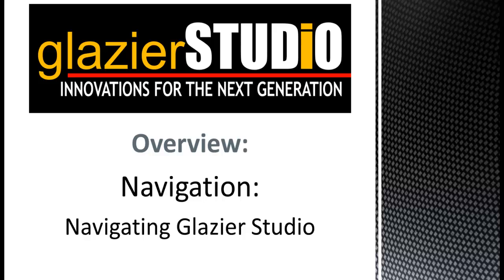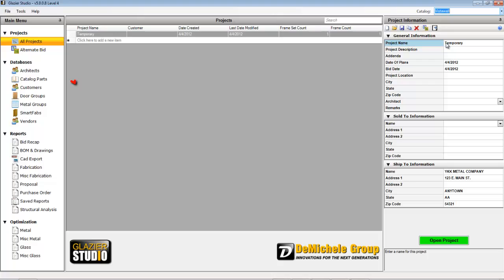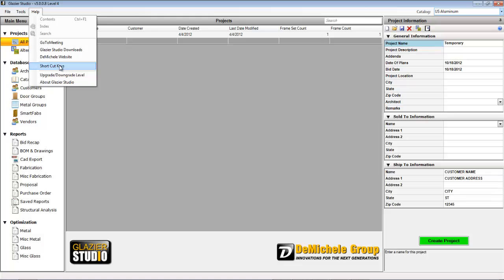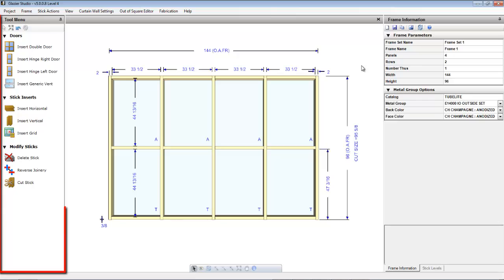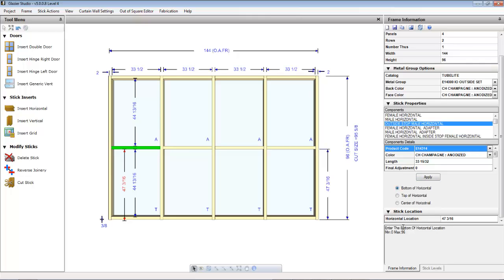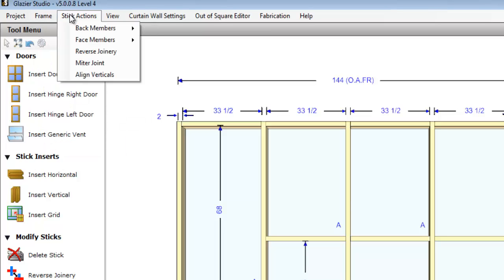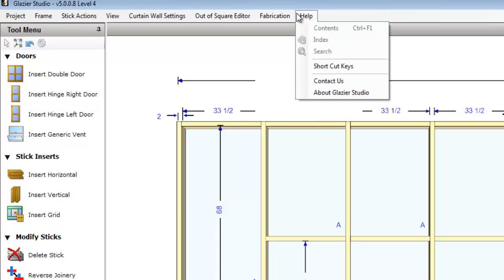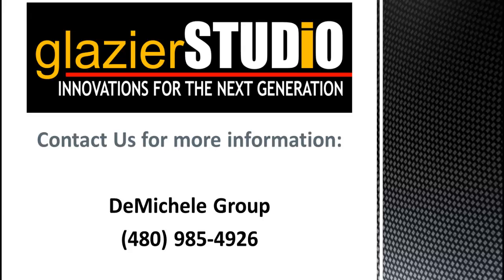Glazier Studio - Program Overview: Navigation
This tutorial will show you how to navigate in the Glazier Studio Program.